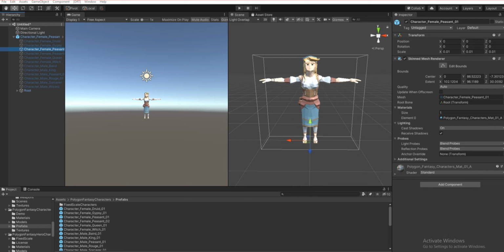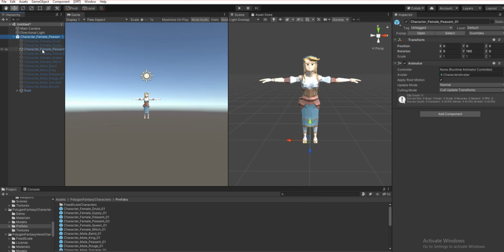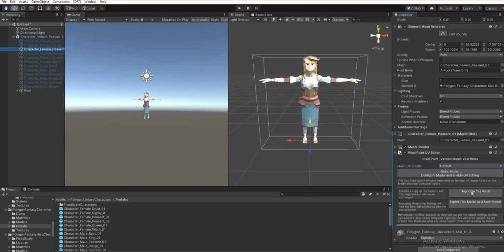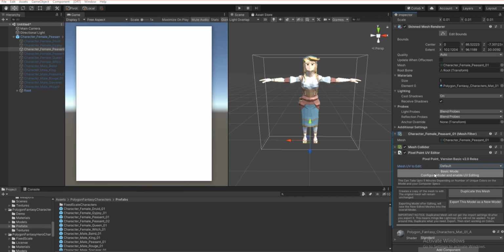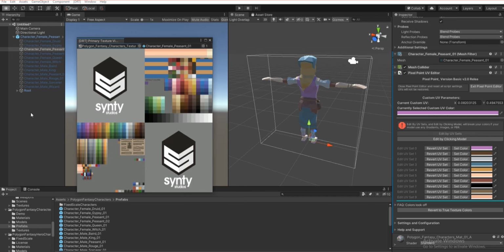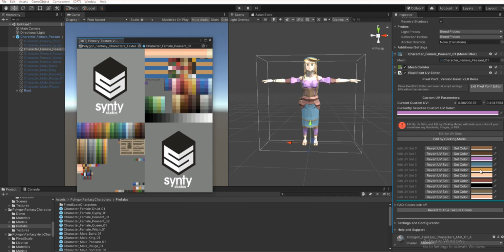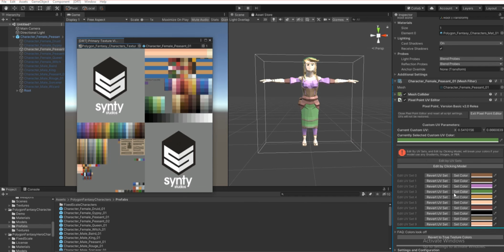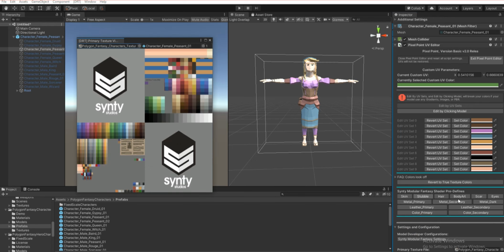Pixel Point Basic Tutorial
Pixel Point is a Unity Asset used to Edit the Flat Pixel Colored UVs of Models within Unity.  Examples of the types of models this is used to edit are Synty Studio's Models.

Models Used in this video are from the Synty Studio's Fantasy Characters Pack.  Models and Texture Not Included.